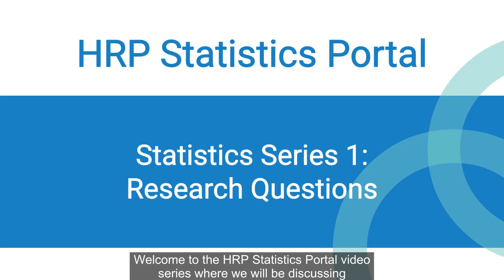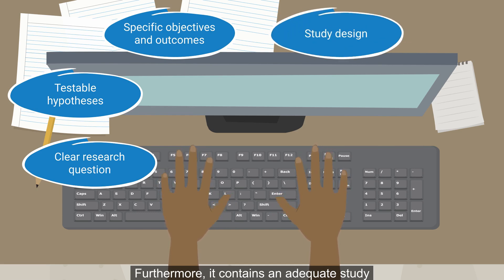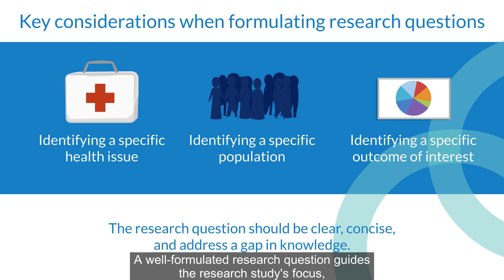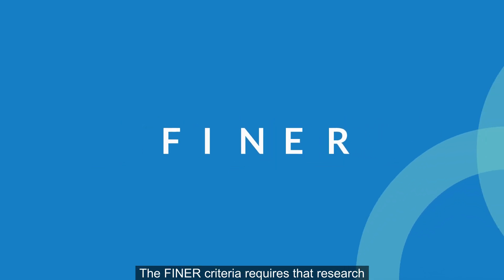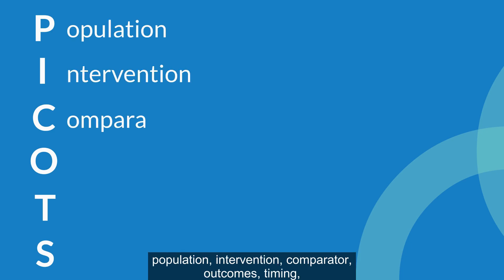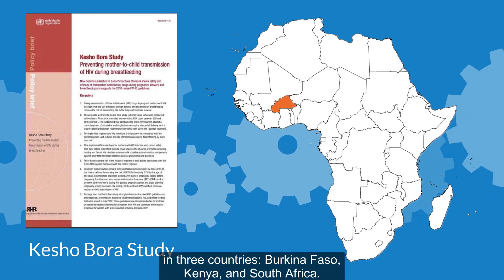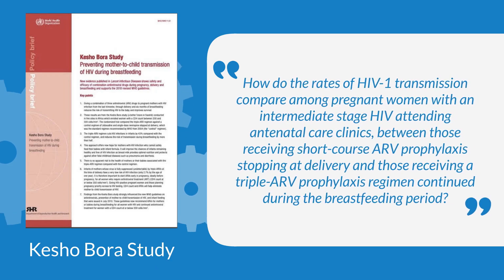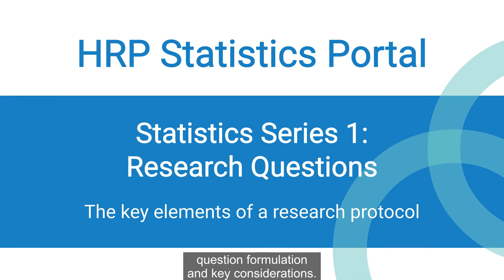Crafting Compelling Research Questions: A Simple Guide to Effective Formulation Strategies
A well-formulated research question is an essential part of research study planning and protocol development. It defines the scope, purpose, and direction of the study, guiding the selection of appropriate methods and the interpretation of results. It furthermore ensures clarity, relevance, and feasibility, facilitating the production of valuable insights and contributing to the advancement of knowledge in the field of public health.

Using one of the Human Reproduction Program (HRP) research studies, this short video illustrates these points.

To learn more about statistics and data management in the context of sexual and reproductive health research, or to access information about free webinars on statistics and data, please visit the HRP Statistics Portal

What is HRP?

HRP is the main instrument within the United Nations system for research in human reproduction and is based at the WHO headquarters in Geneva, Switzerland. It supports and coordinates research on a global scale, synthesizes research through systematic reviews of literature, builds research capacity in low- and lower-middle-income countries, and develops dissemination tools to make efficient use of ever-increasing research information.